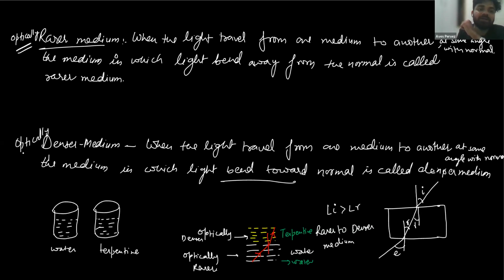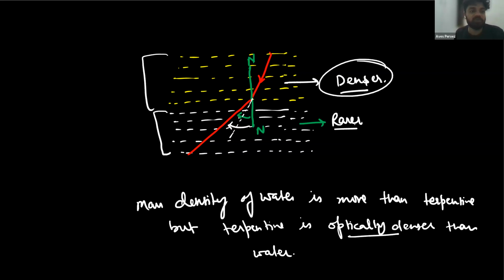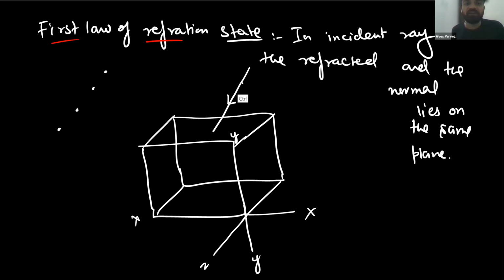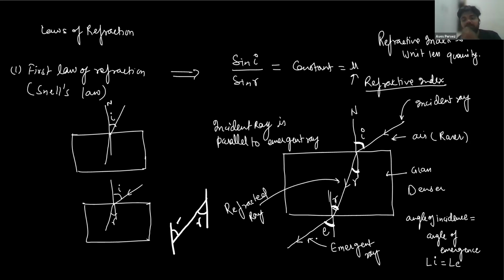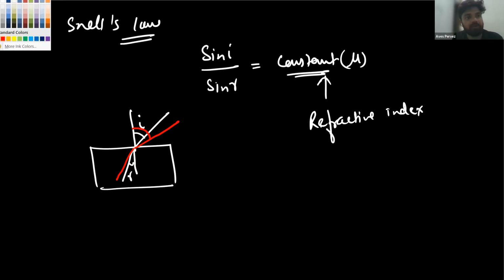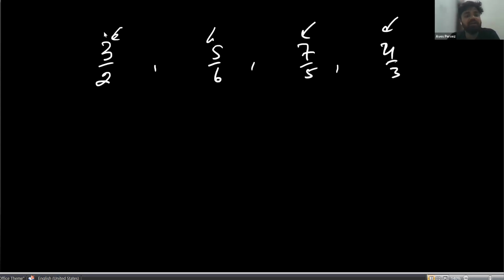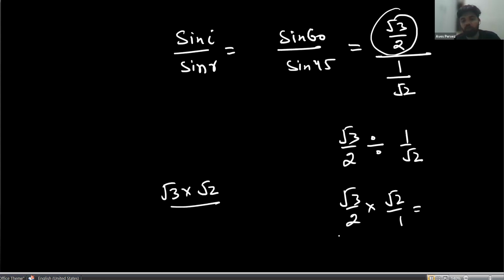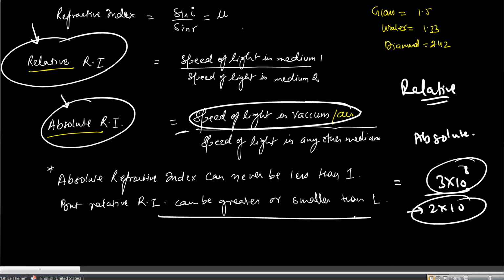Learnivio | Reflection and Refraction | Light | Lect 10th S4 13-08-2023